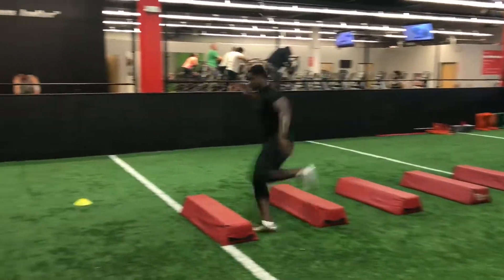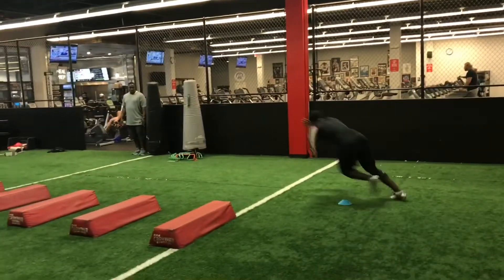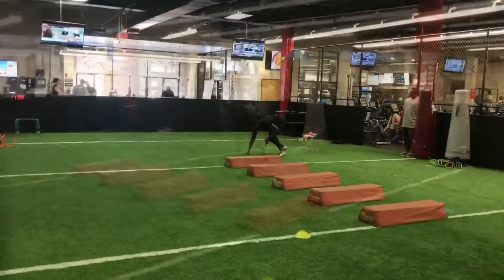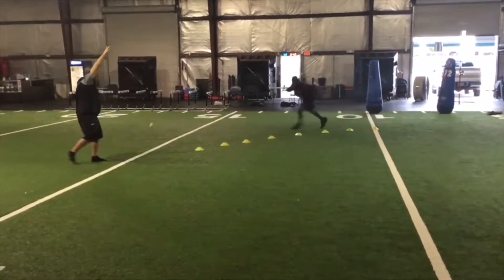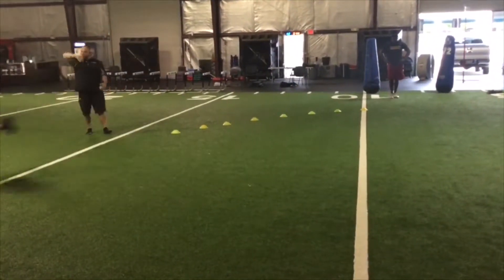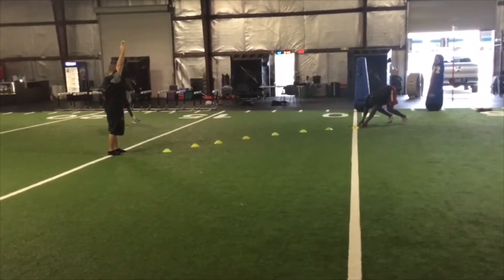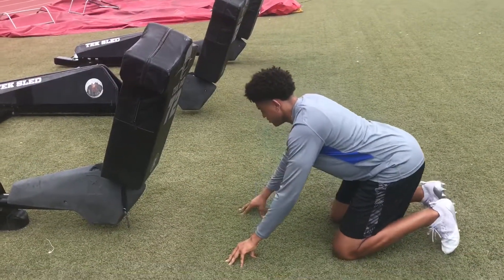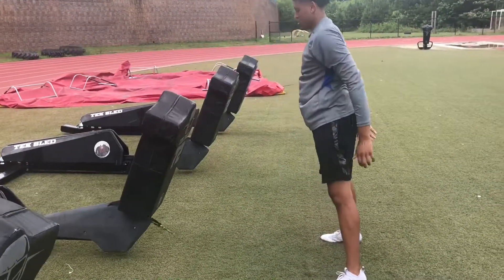Defensive Line Development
Feet in Traffic, Bend, Get Off, 6 Points of Contact, 2 Points of Contact